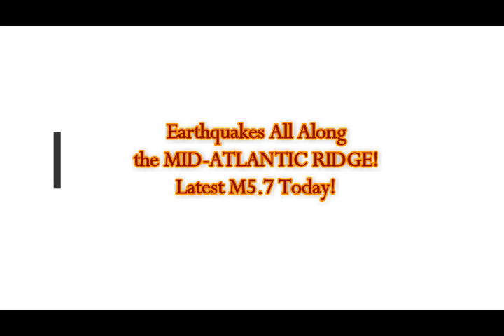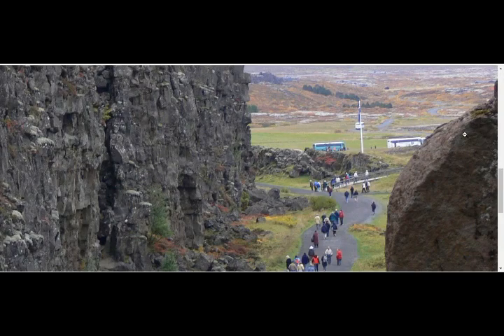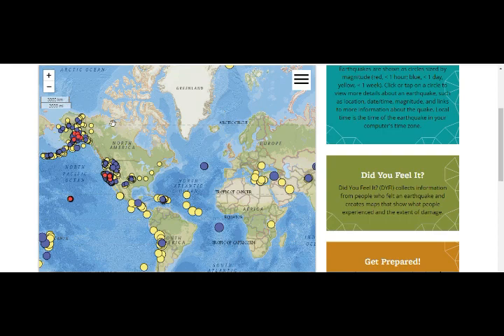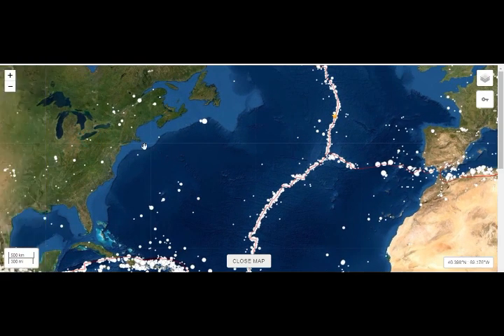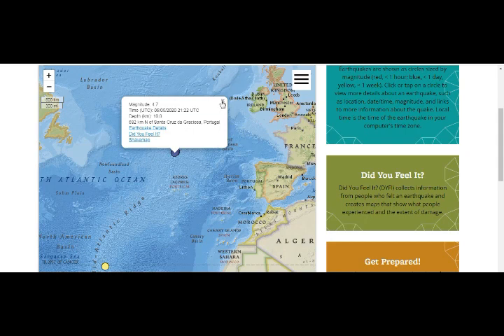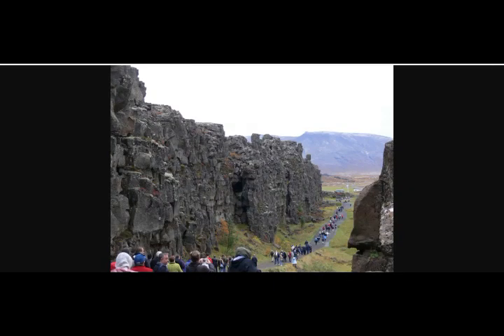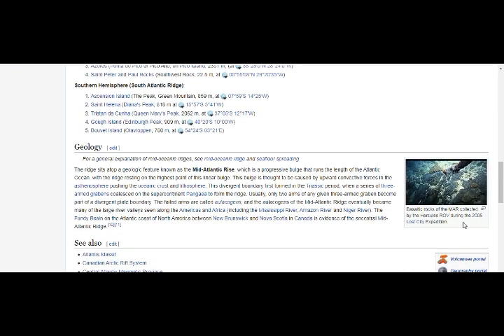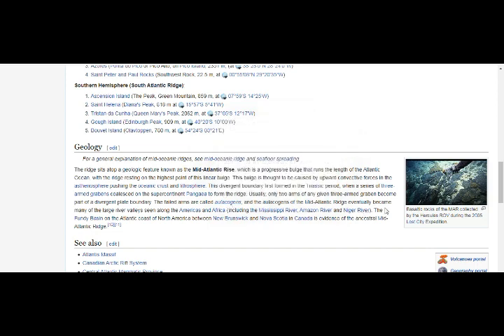M5.3 & Mid-Sized Earthquakes All Along Mid-Atlantic Ridge This Week!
Please Support:
4) Thumbnail image - Volcanoes Mid-Atlantic_bathymetry.jpg Wikipedia cc